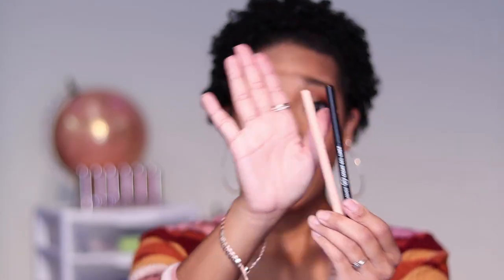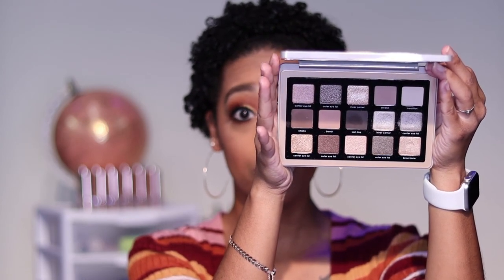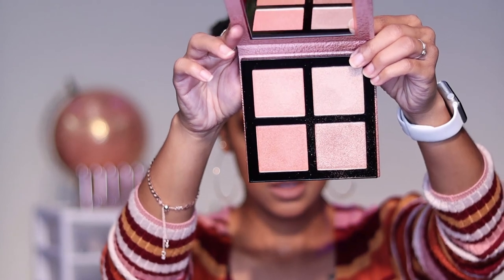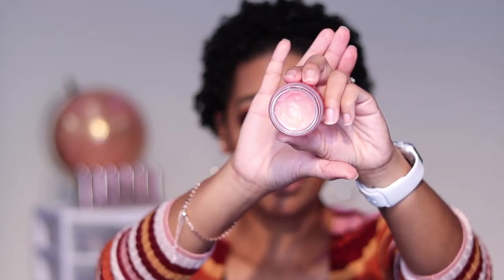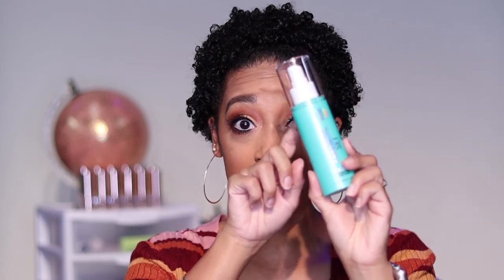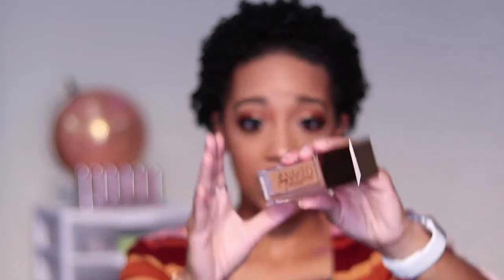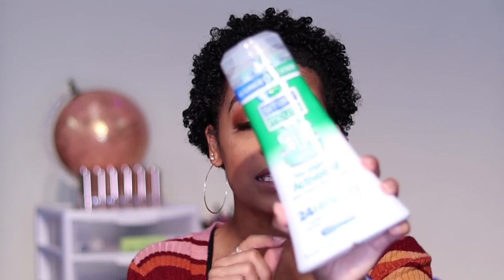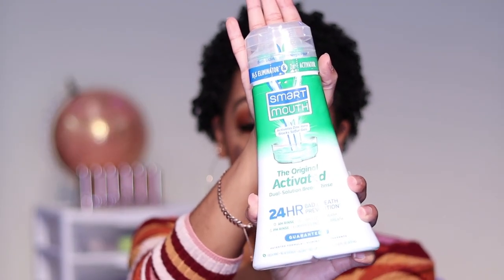September Favorites 2020 | Must Haves!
September Favorites 2020

💙 Products:
- Essence Lash Princess False Lash Effect Mascara
- Natasha Denona Glam Eyeshadow Palette
- Essence Pure Nude Sunlighter Palette
- Frank Body Original Body Scrub
- Tinkle Face Hair Removal Razors
- Raw Sugar Hair Masque
- Smartmouth Original Mouth Wash

Happy Fall my Lovelies! Thank you for joining me and supporting me on this crazy journey. I am makeup obsessed and I want to share that with you guys! Hopefully this brightens your day. I love each and every one of you. Come back every Tuesday and Thursday for new videos.